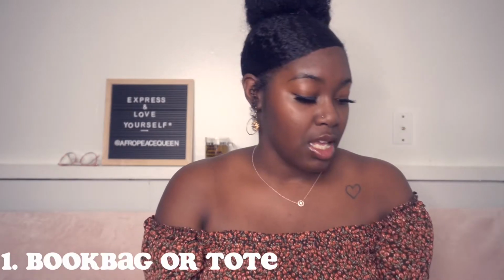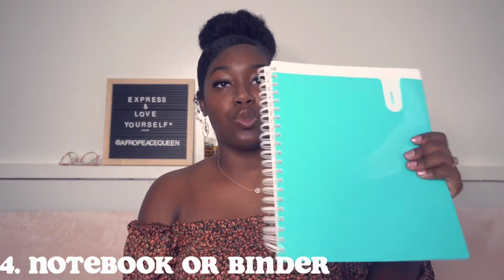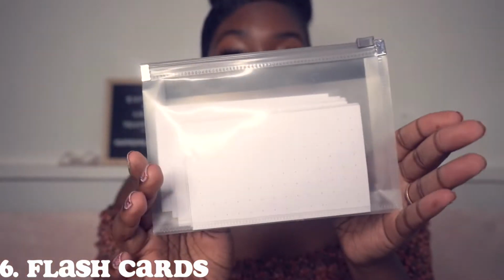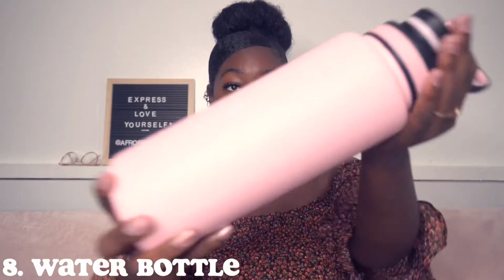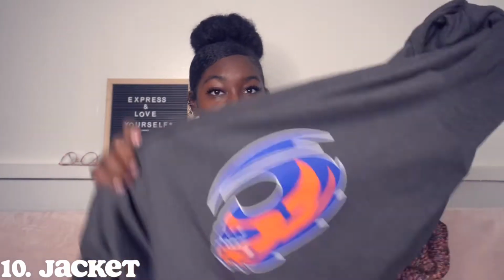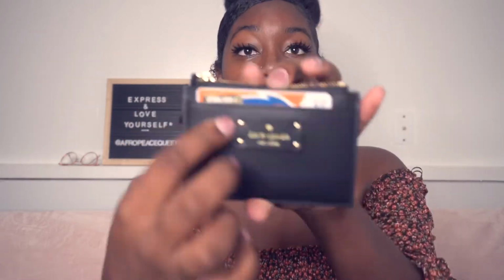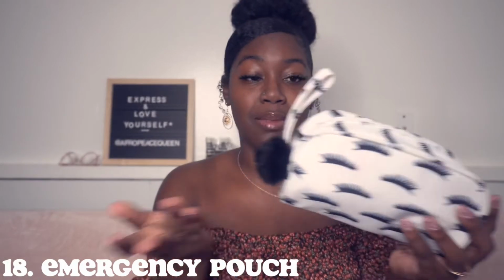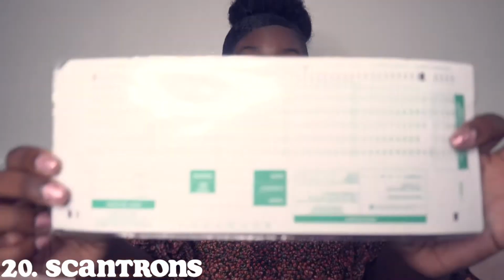COLLEGE CLASS ESSENTIALS | back to school supplies 2020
💖Mucho amor 💖